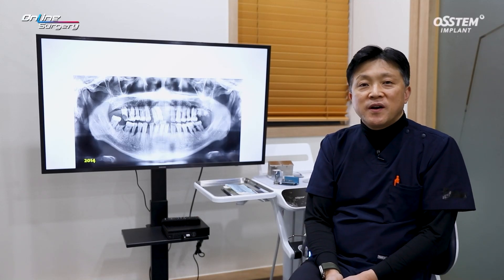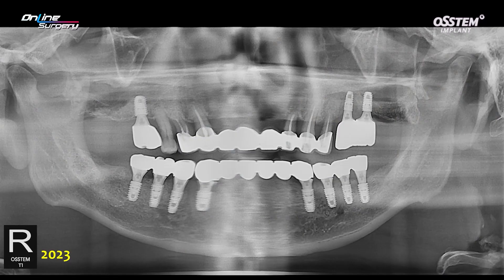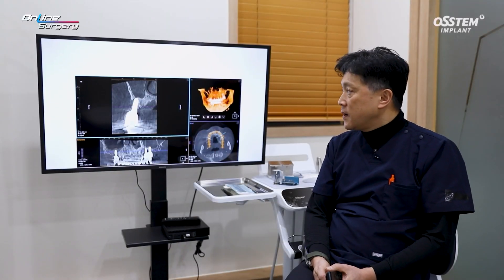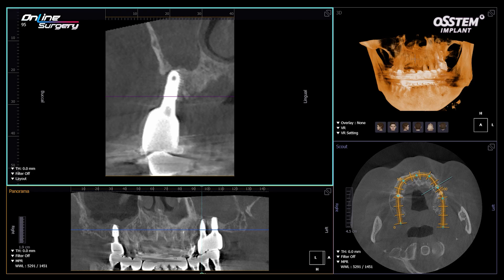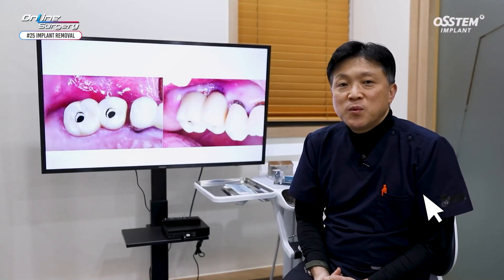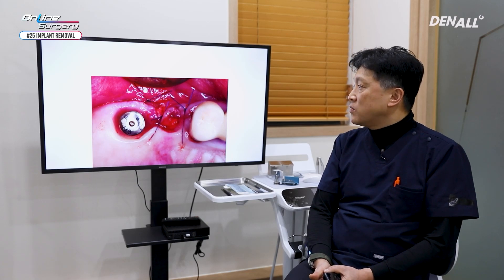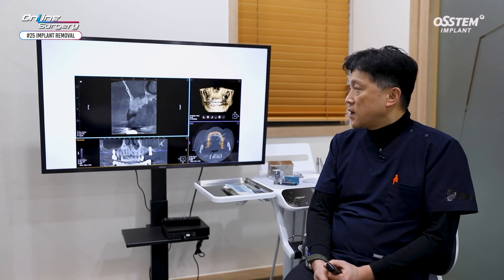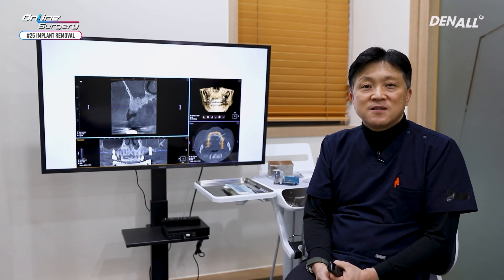[Online Surgery] #25 Implant removal + GBR